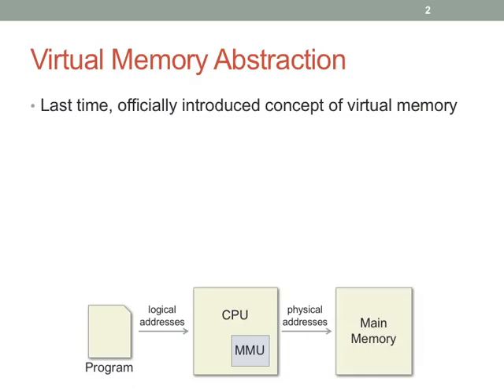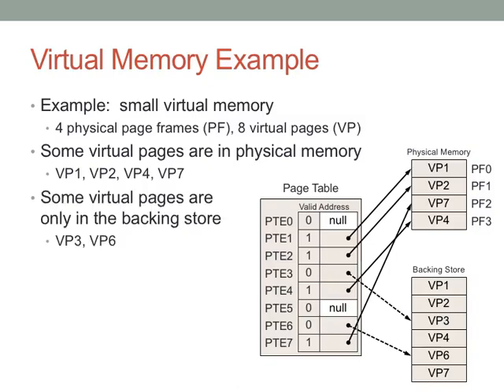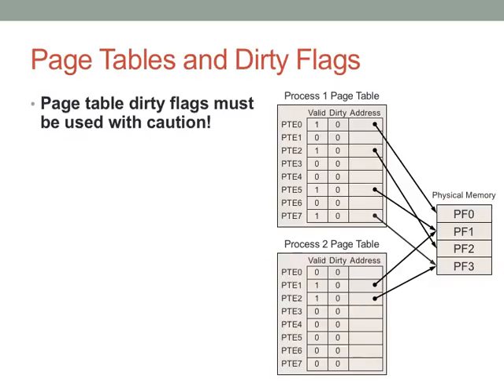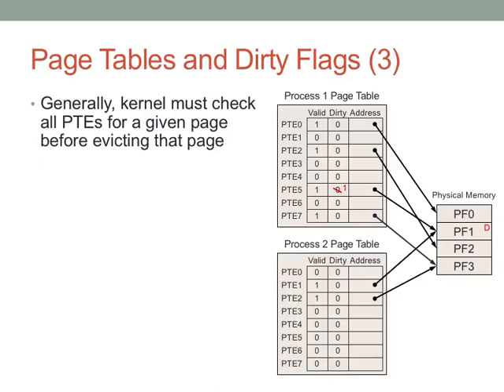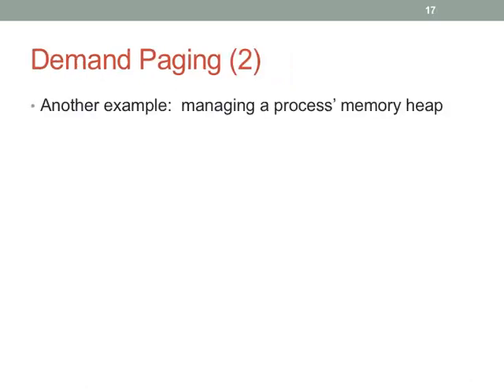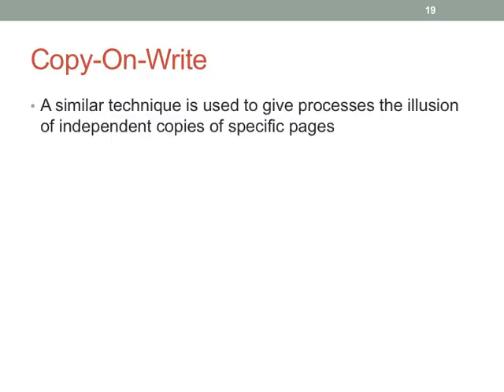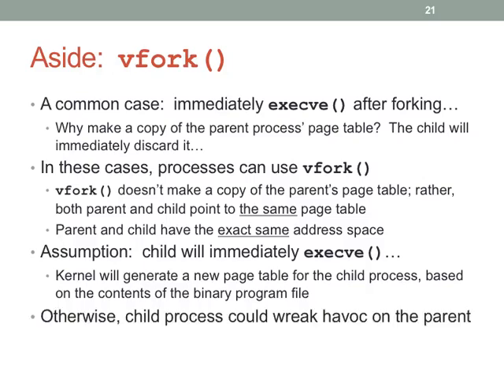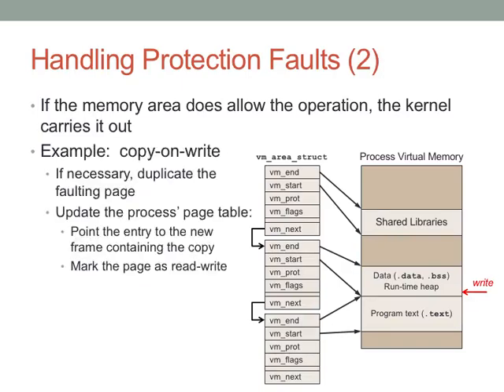Lecture 19 Page table entries Fa2017